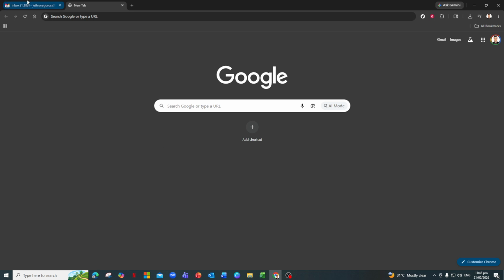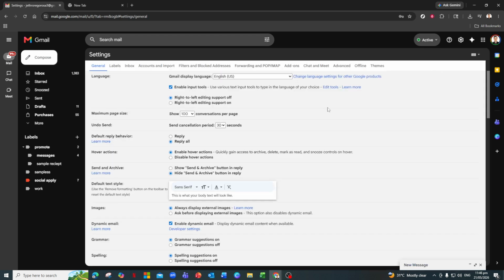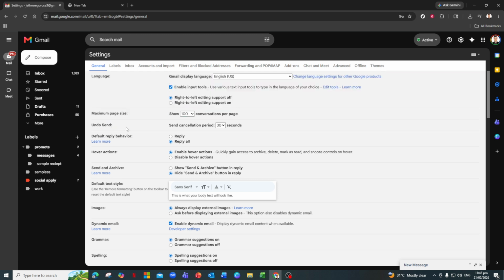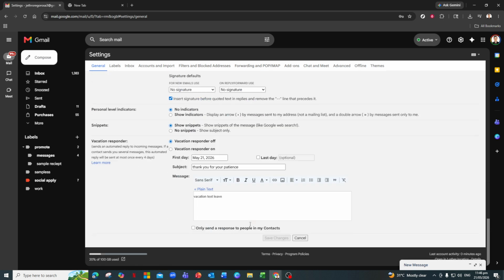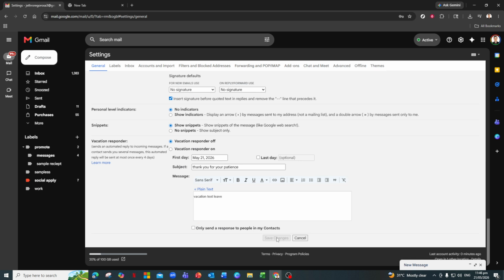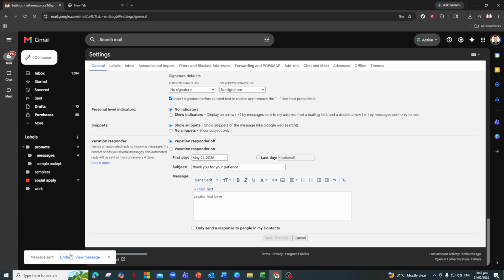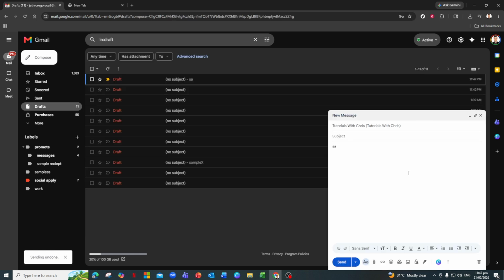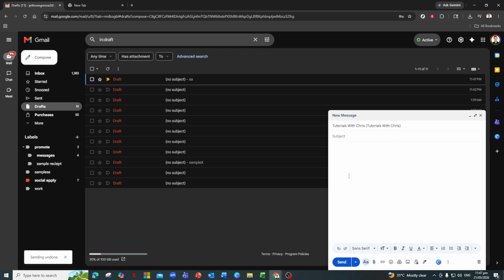How to Delete Sent Emails from Receiver's Inbox in Gmail (Latest Update)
How to Delete Sent Emails from Receiver's Inbox in Gmail

Learn how to delete sent emails from the receiver’s inbox in Gmail using the Undo Send feature. In this step-by-step Gmail tutorial, you’ll discover how to recall sent emails, cancel email delivery quickly, and manage sent messages before they are fully delivered. This guide works on PC, laptop, Android, and iPhone, helping you avoid sending mistakes and manage Gmail emails more efficiently.